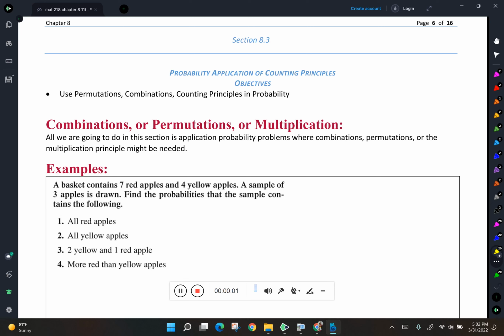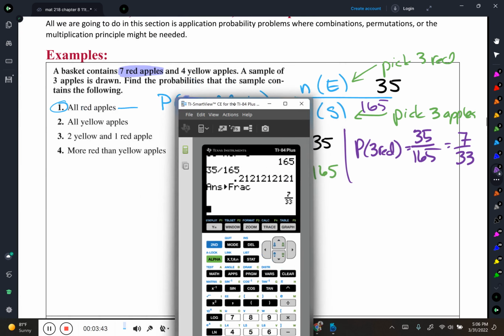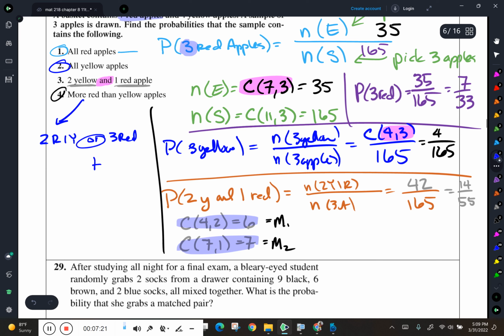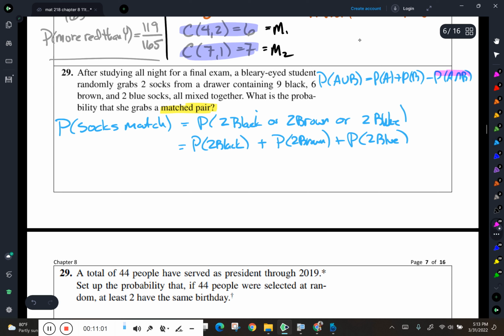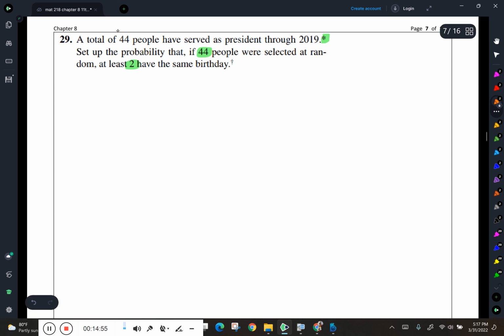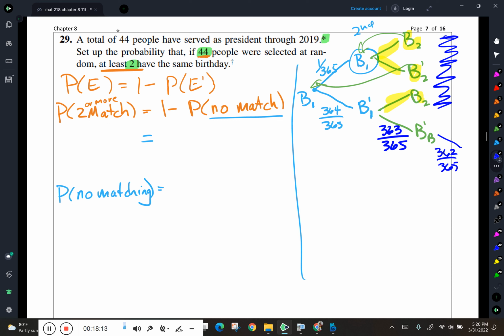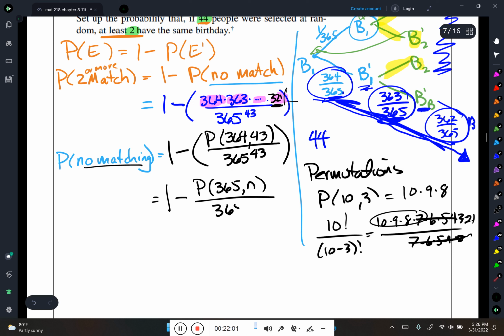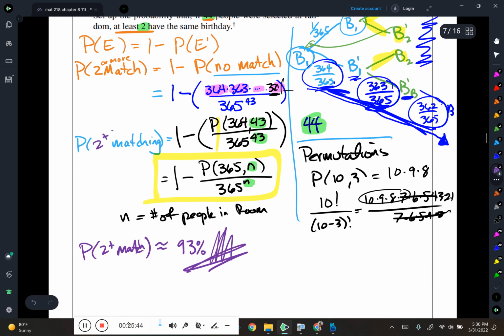mat 218 s 8 3 probability with combinations and permutations part1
This is part 1 of section 8.3. Calculating probabilities using combination and permutations.